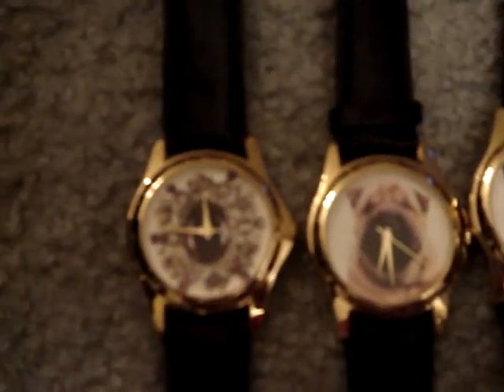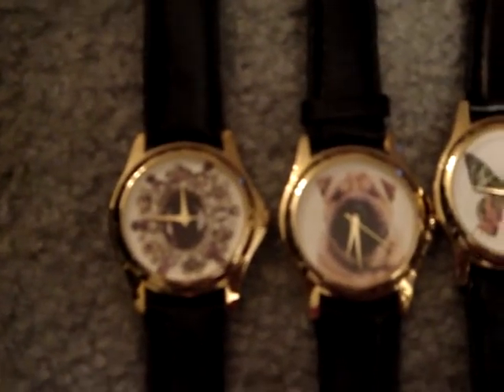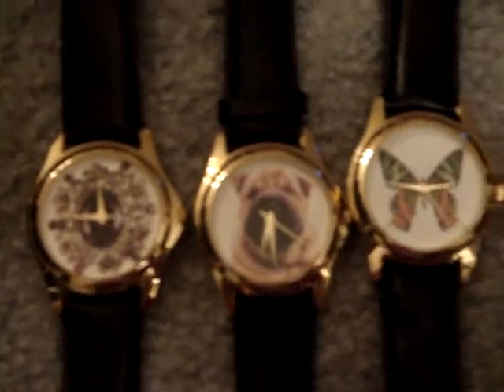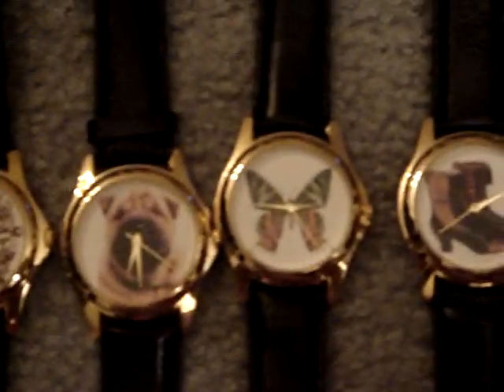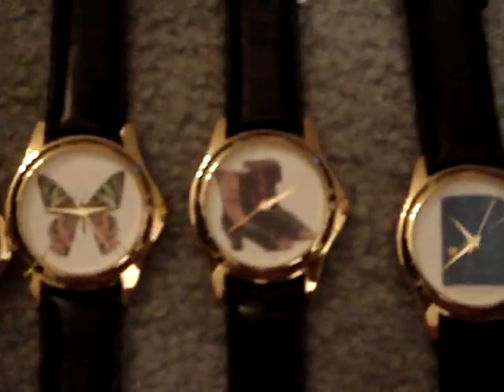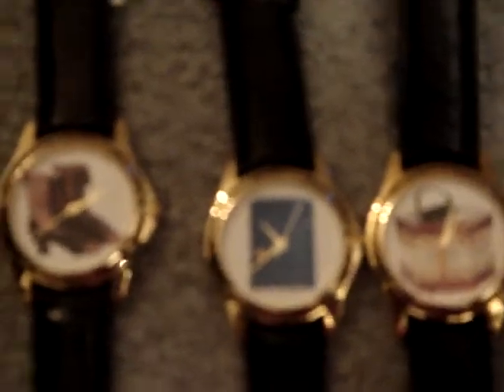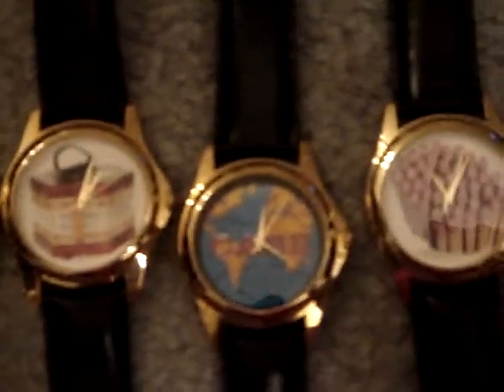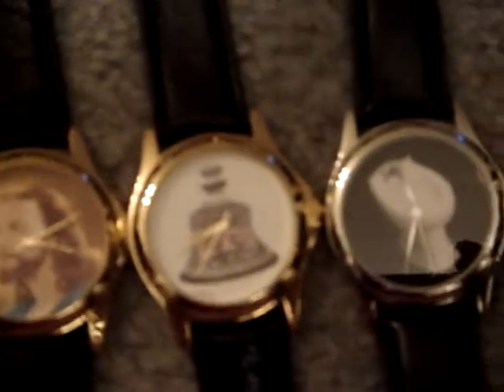Watches Group 1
First group of a lot of 80 watches for sale on ebay right now. Check it out seller name: fantasticwatches. All custom watches, no rolex.